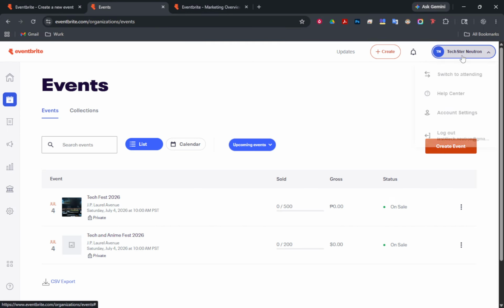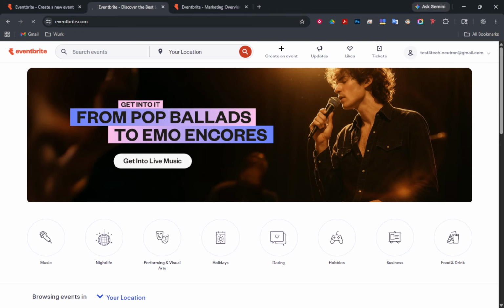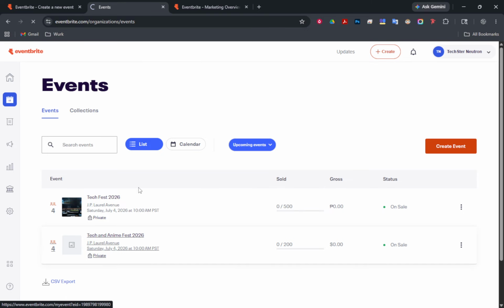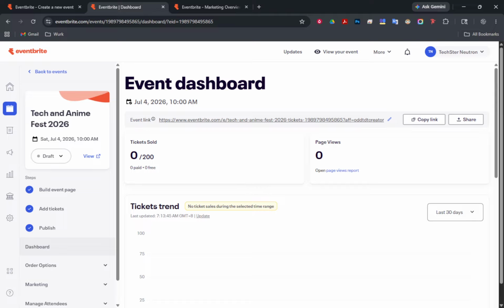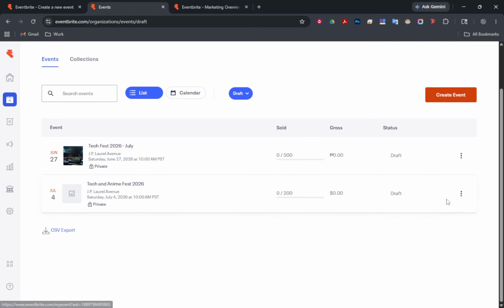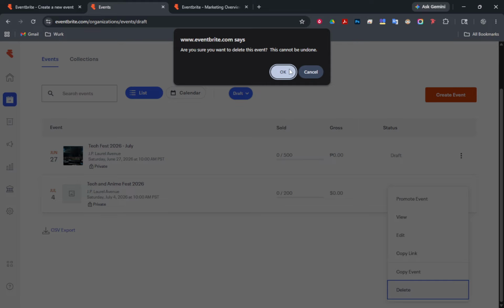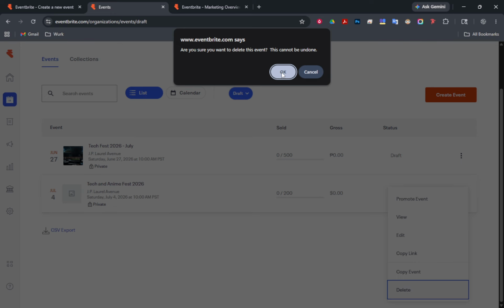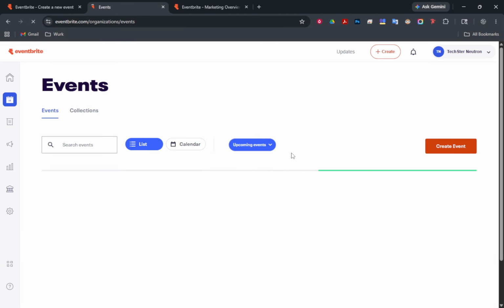How to Delete an Eventbrite Event [2026 Full Guide]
How to Delete an Eventbrite Event

In this video, we show you exactly how to delete an event on Eventbrite to help you clear out old drafts and permanently remove canceled listings from your organizer dashboard. Mastering this event removal process improves your digital workspace organization, allowing you to seamlessly unpublish live listings, manage order dependencies, and purge unwanted event data directly through your Eventbrite creator panel.

Completely removing an event requires understanding the platform's strict data safety guardrails regarding attendee records. Learning how to properly clear out existing registrations, change your publication status back to a draft, and navigate the backend inventory settings ensures you can permanently erase the listing without leaving active links online or losing control of your organization analytics.

Technical Specs:
Software: Eventbrite; Feature: Event Dashboard & Listing Deletion System